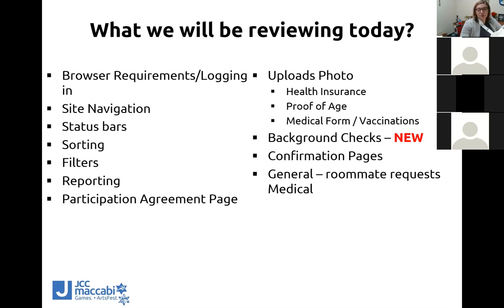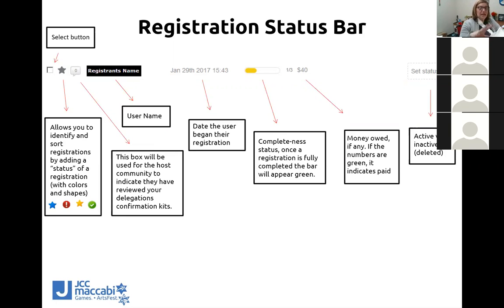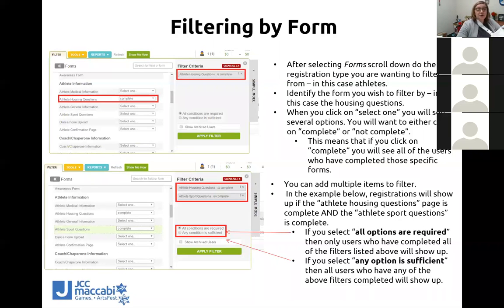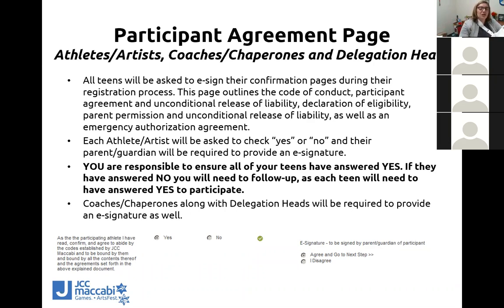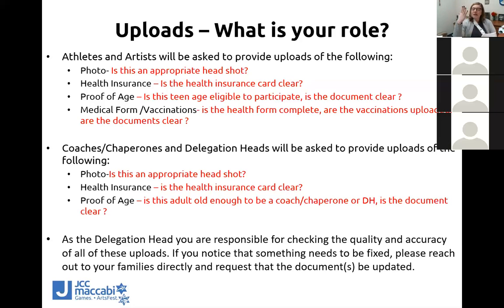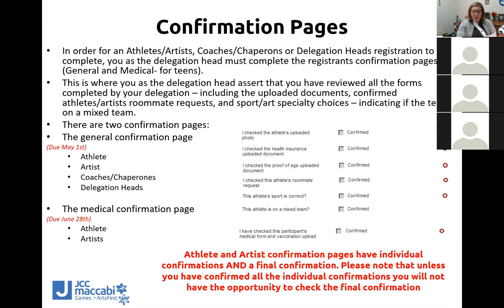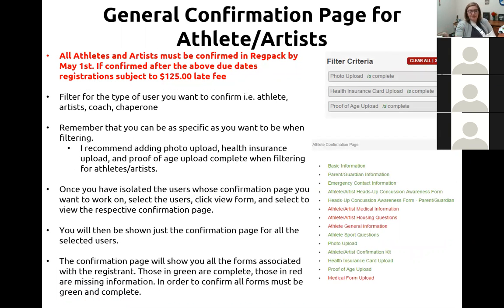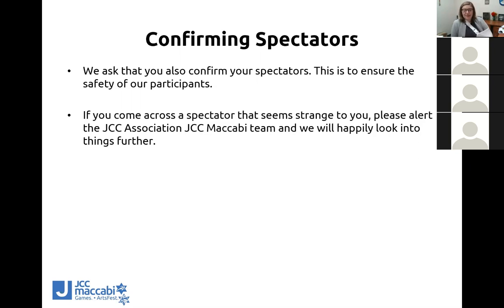Visiting Delegation Back-end Training